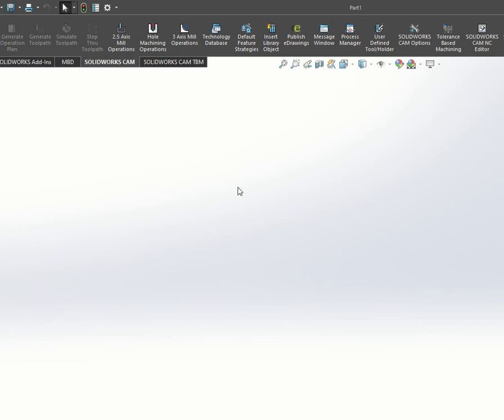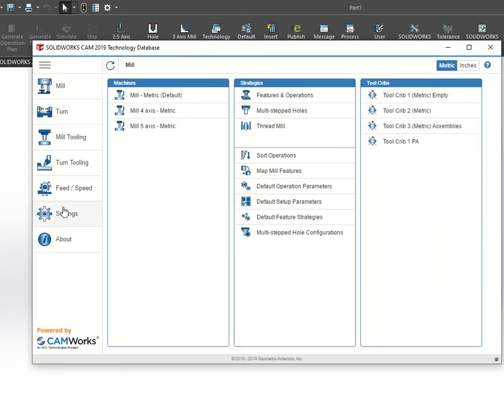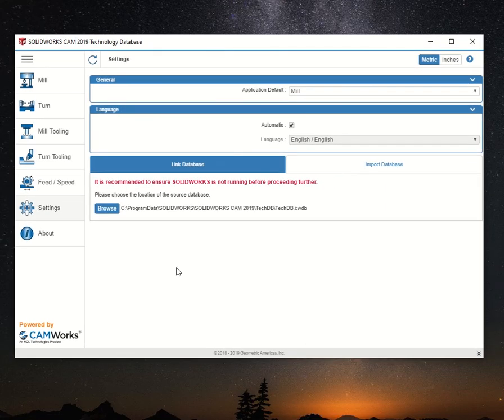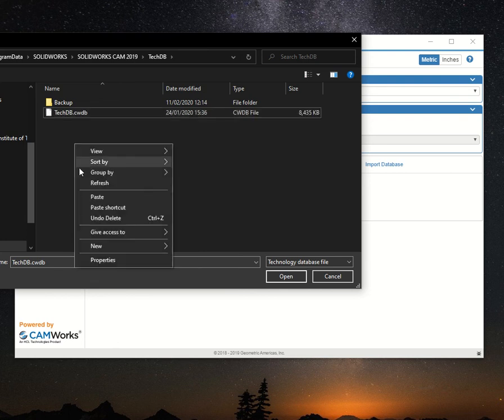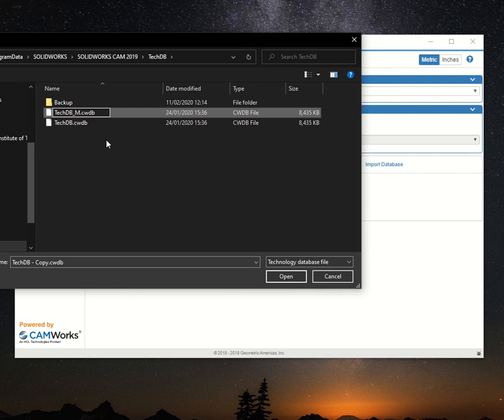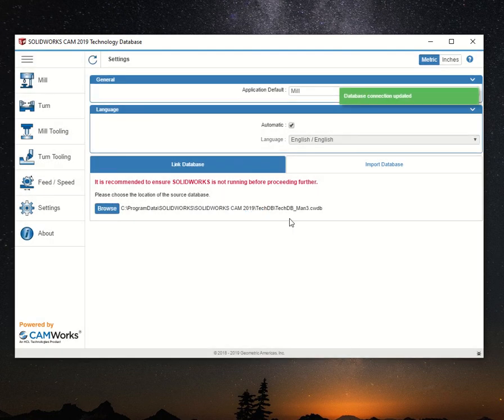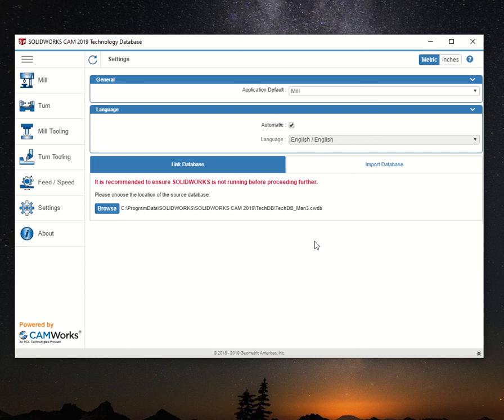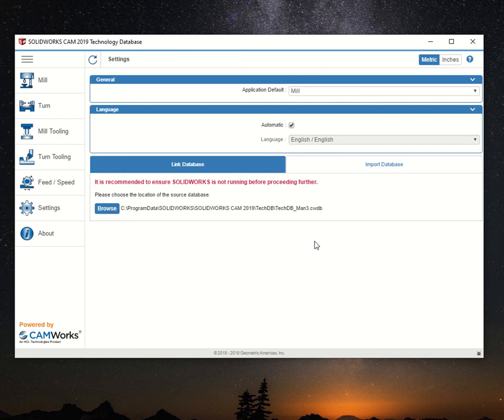SolidWorks CAM TechDB file backup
This video shows you how to backup your SolidWorks Technology Database file.